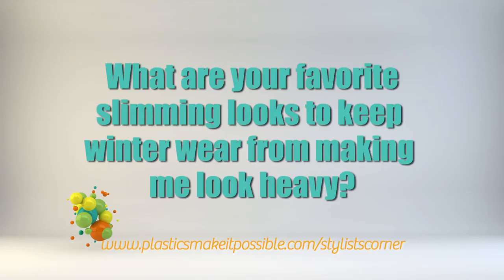Q&A with George Kotsiopoulos: What are your favorite slimming looks for winter?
Celebrity stylist George Kotsiopoulos answers some of his most frequently asked questions. See what George recommends wearing to look slim in heavy winter wear!